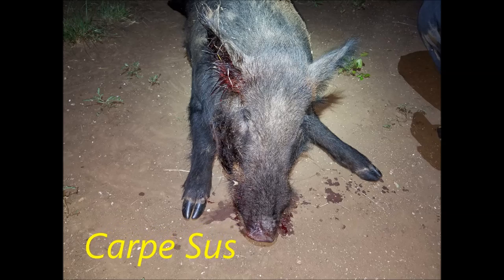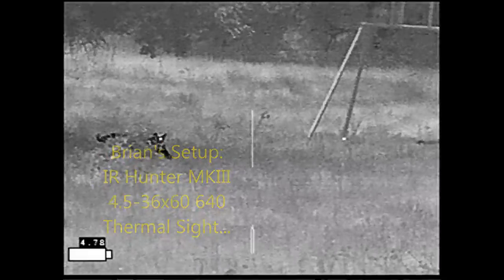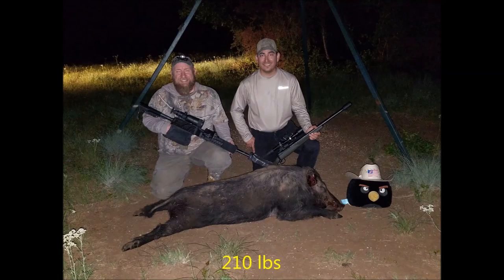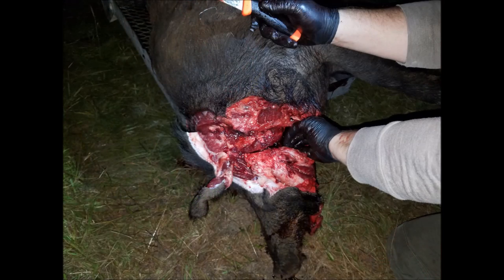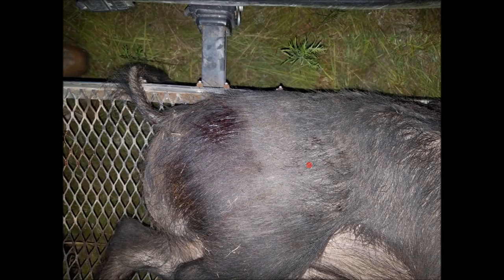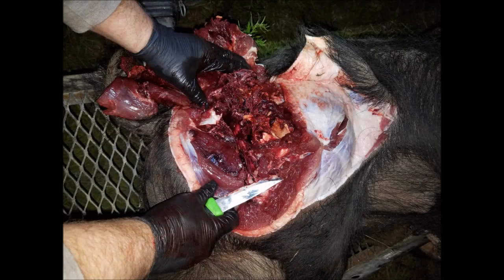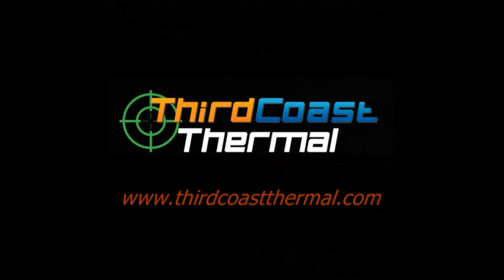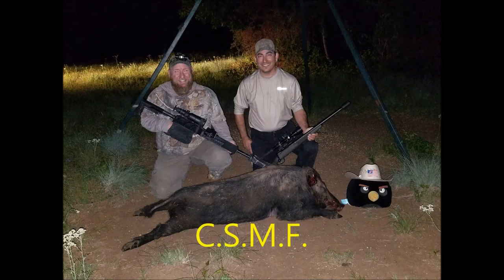Ballistic Tests On 210 lb Boar (with Necropsy) - Thermal Hog Hunt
210 lb Boar taken with Sightmark Photon digital night vision on a 338 Federal bolt rifle and IR Hunter MKIII on 6.5 Grendel rifle firing Cavity Back Bullets MKZ 105 gr.  Hog was shot at 80 yards.

Video shows necropsy images documenting bullet performance.